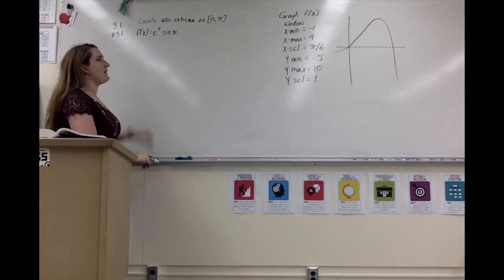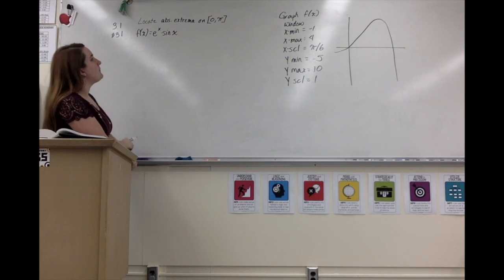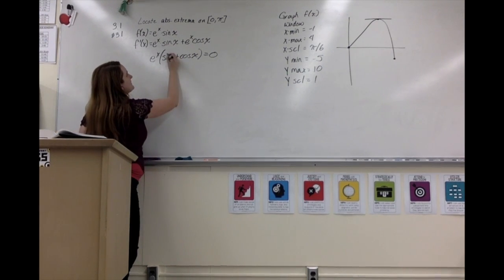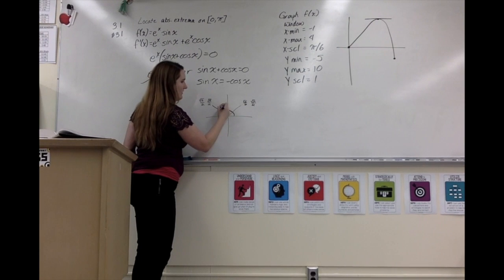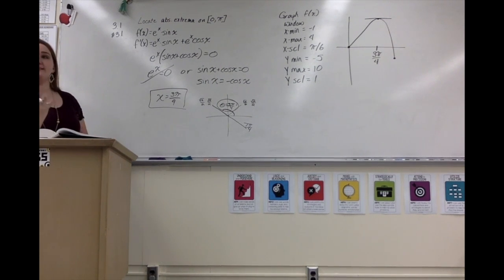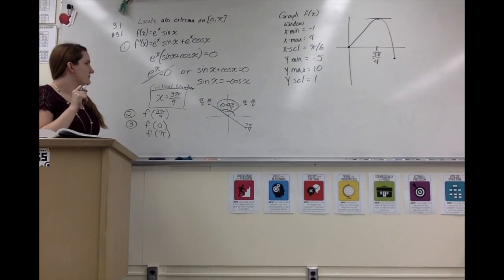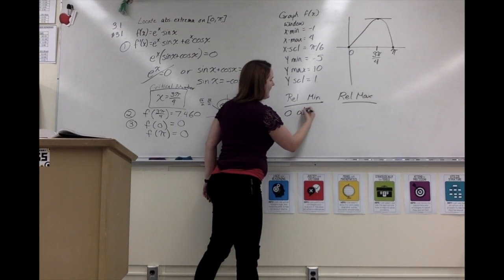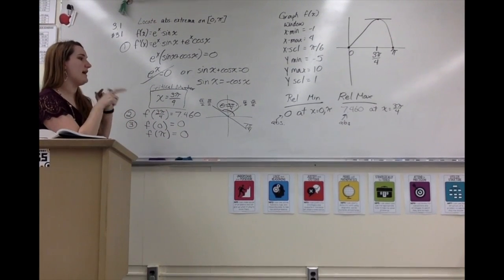Calc HW 3.1 #31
This video is about Calc HW 3.1 #31